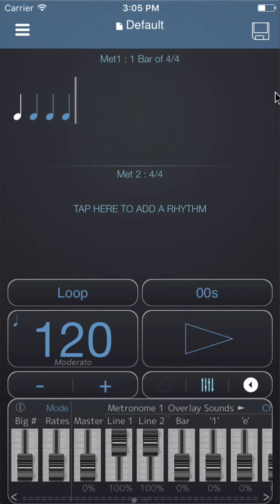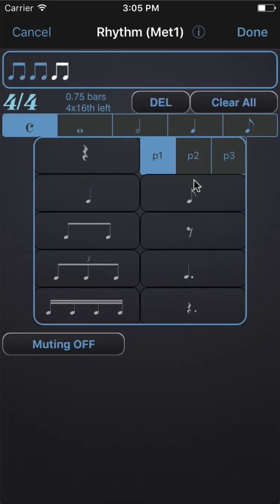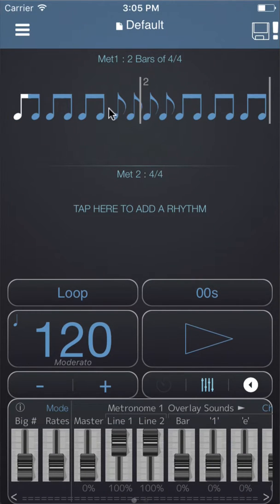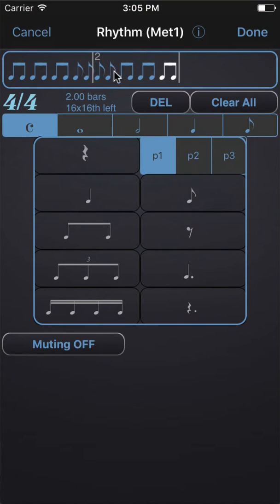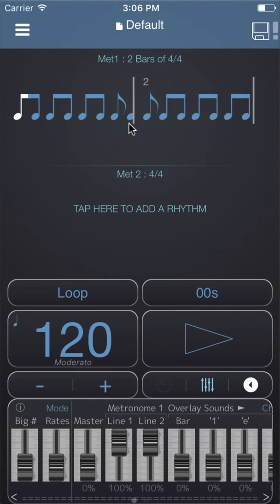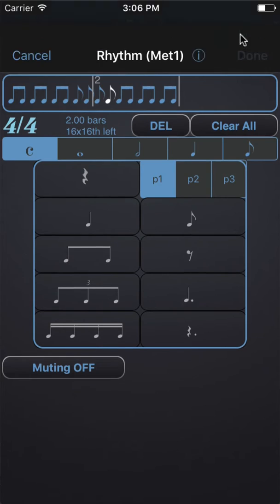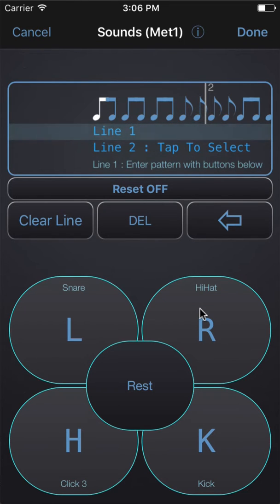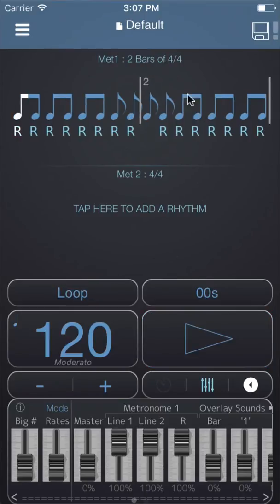Simulating tied notes in PolyNome